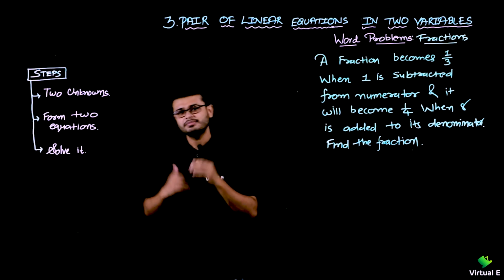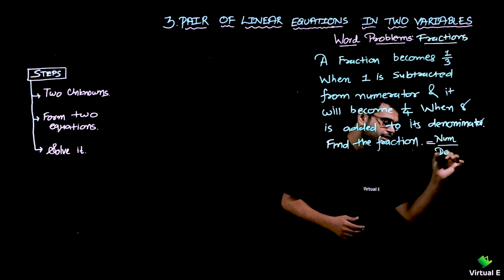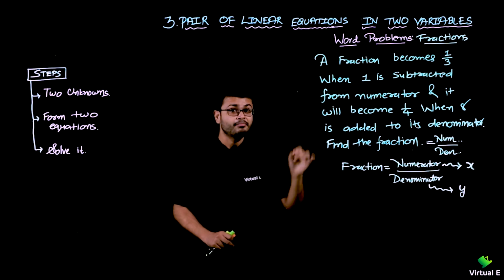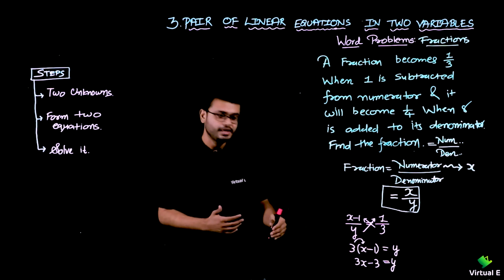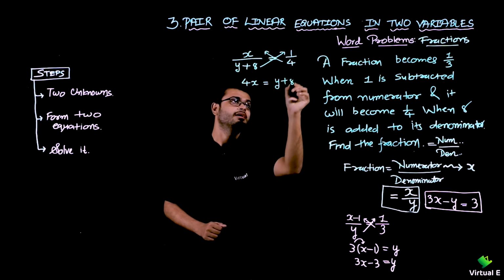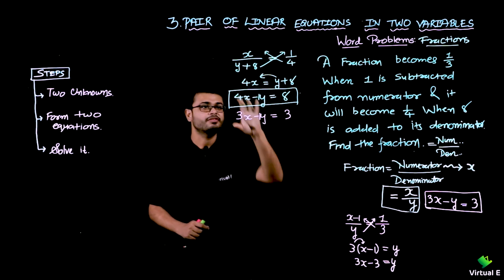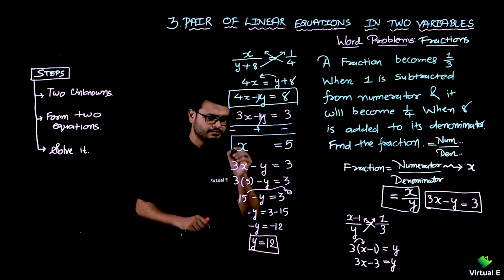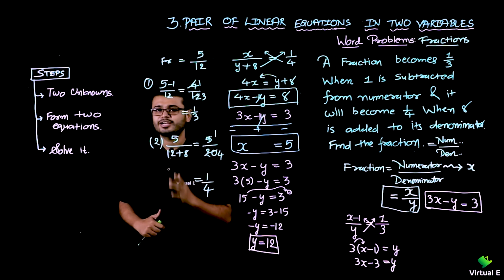Class 10 Maths Chapter 3 | Pair of Linear Equations In Two Variables | 10 - Word Problems: Fractions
Topic covered in this video of Pair of Linear Equations Two Variables of Class 10 CBSE is Word Problems: Fractions

Class: 10th
Subject: Mathematics
Chapter:  Pair of Linear Equations Two Variables

Topic Name: Word Problems: Fractions
Topics Covered in This Video: Word Problems: Fractions